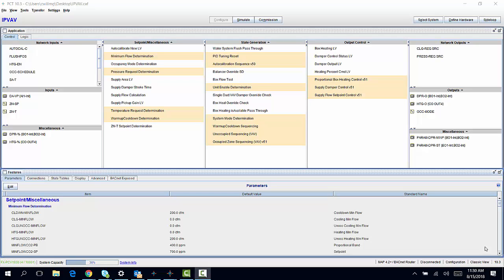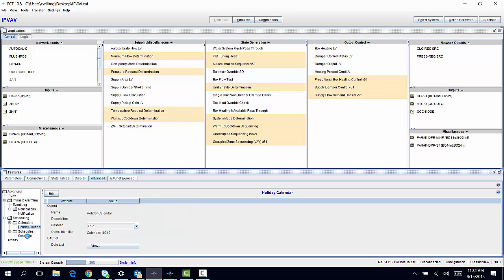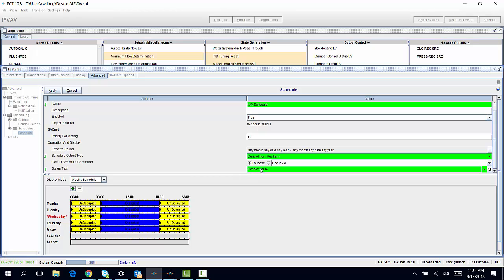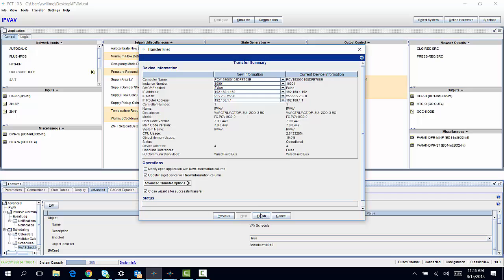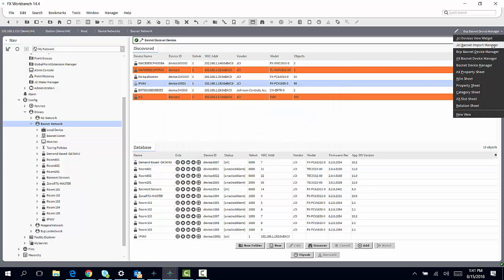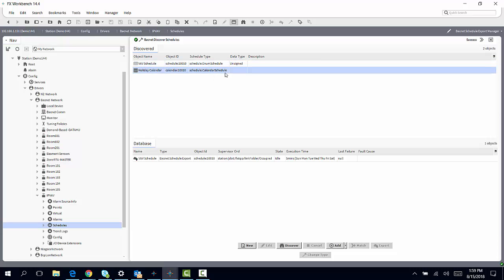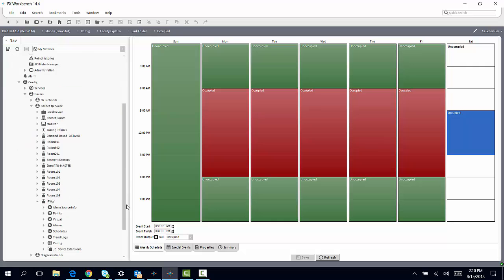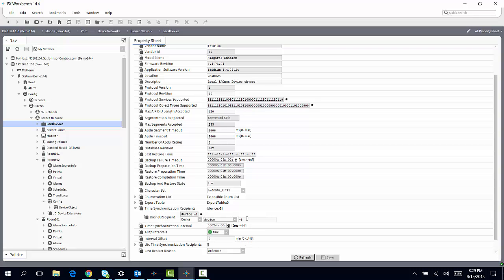FX IP Controllers How To Training Video Schedules